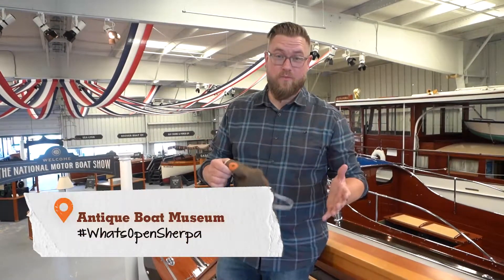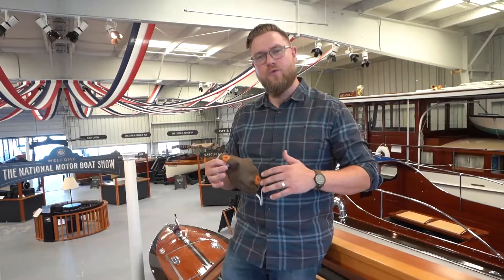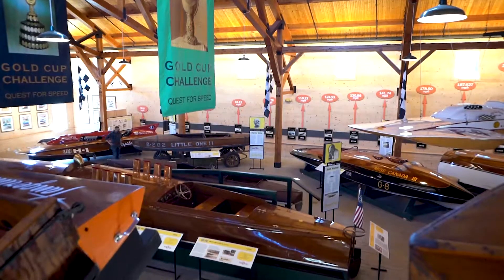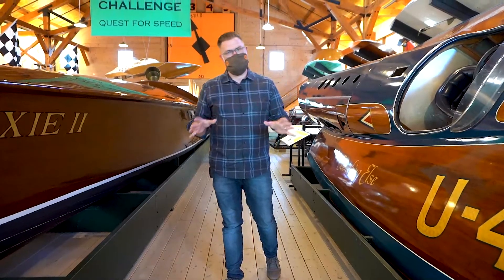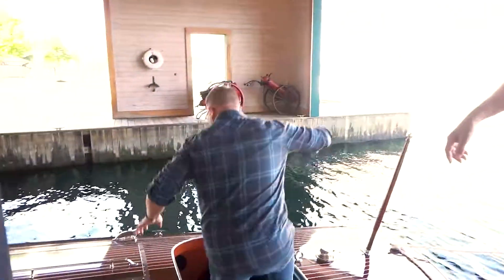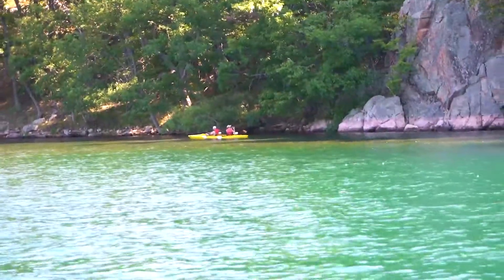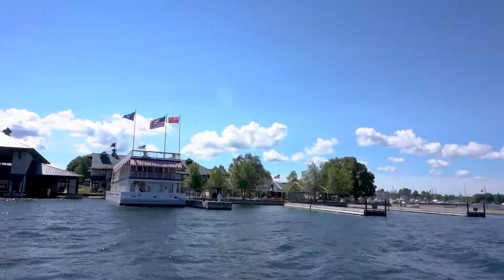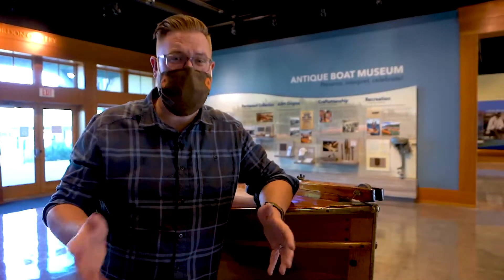Antique Boat Museum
We're speedboating in the Thousand Islands on the "What's Open Sherpa?!" Tour. They're all set to welcome you with health standards to help keep you and your family safe.

today.